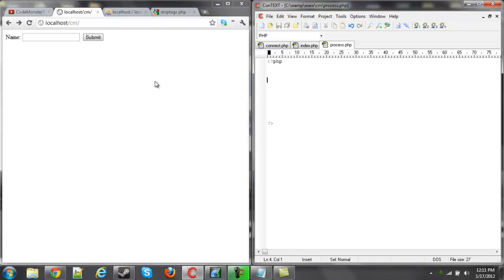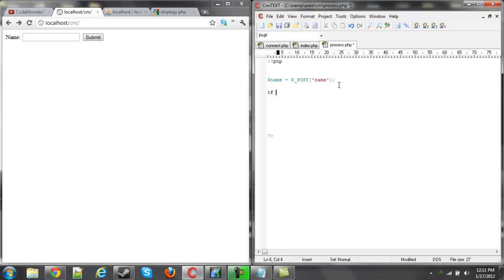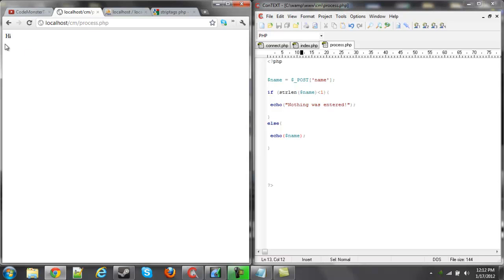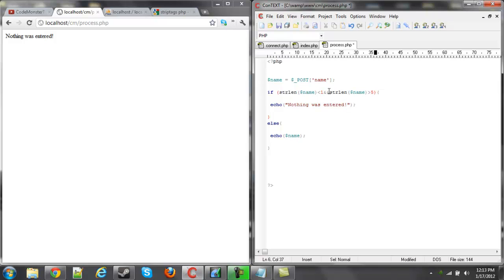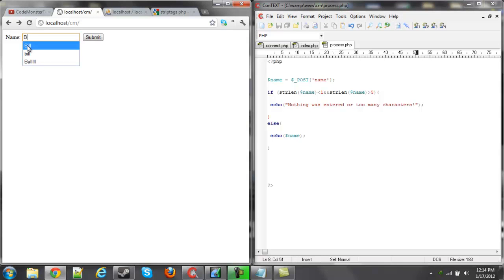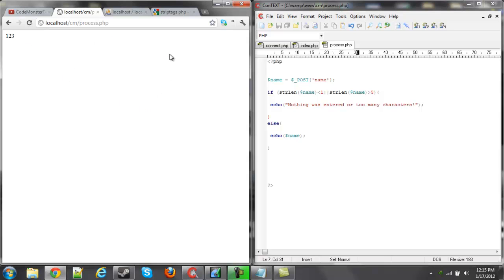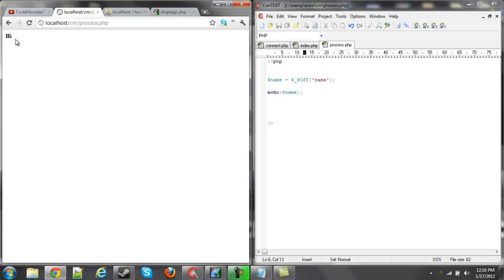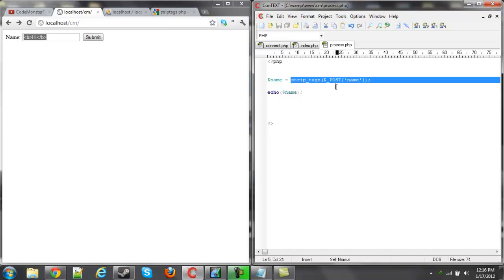PHP - Making Checks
All about making the right checks!